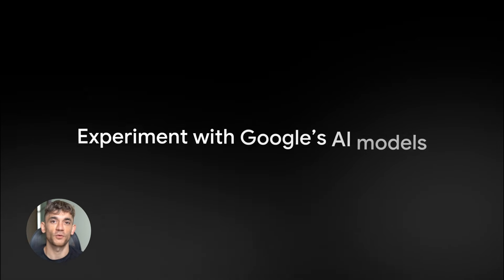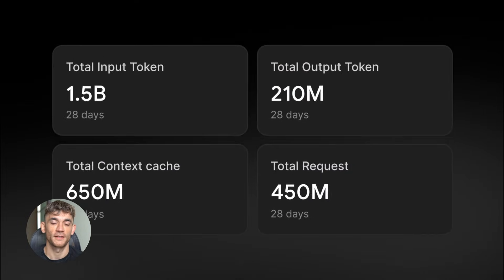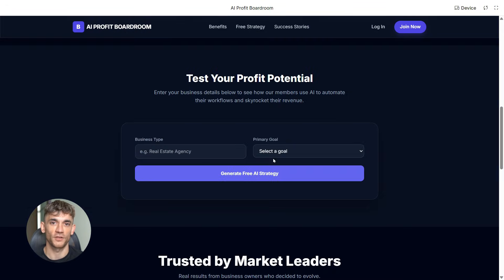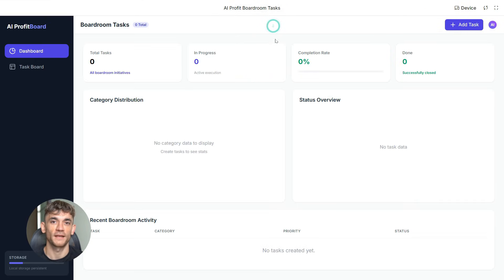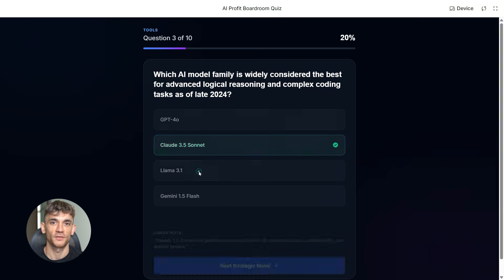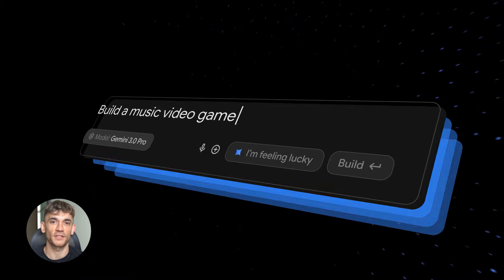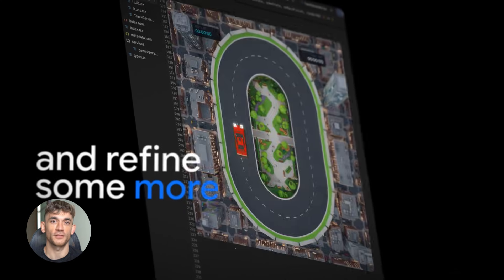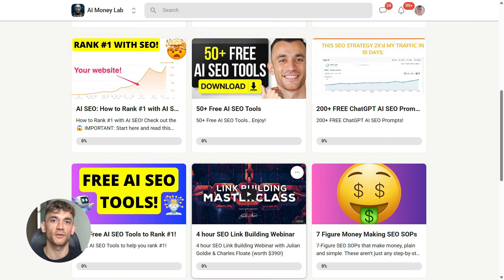Build anything with Google AI Studio, here's how...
Google AI Studio: Build Apps, Websites & Games (No Code)

Learn how to use Google AI Studio and Gemini to build full applications, landing pages, and interactive games without writing a single line of code. This tutorial demonstrates how to leverage powerful AI models to automate your business and create high-value digital assets in minutes.

00:00 - 00:00 - Intro
00:31 - What is Google AI Studio?
01:17 - Build a Landing Page Fast
02:54 - Developing Full Apps
03:52 - Building Interactive Games
04:57 - AI Video Creation with Veo
06:12 - Pro Prompting Secrets
06:54 - Scaling Your Business with AI